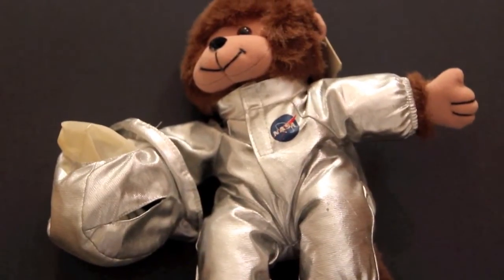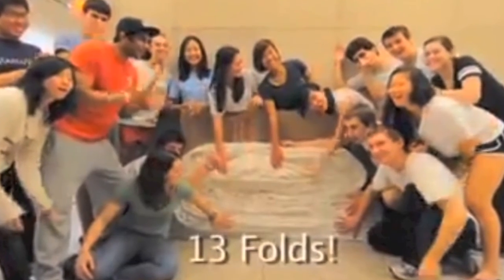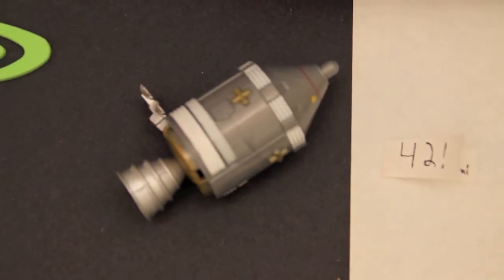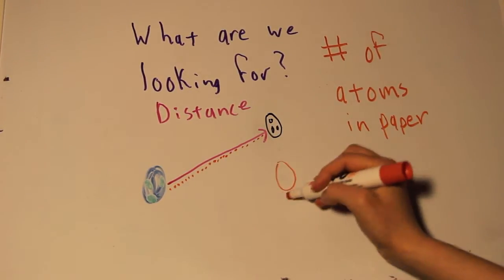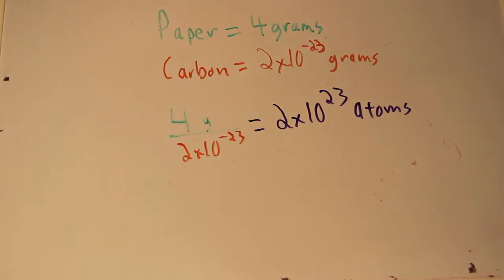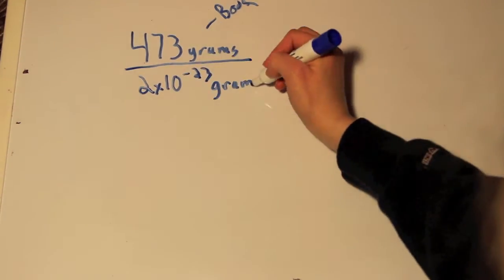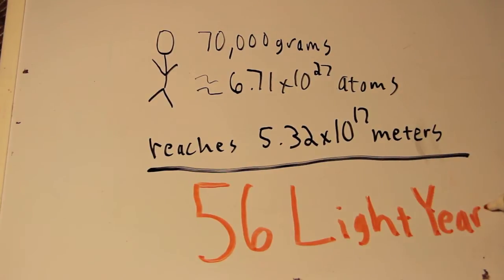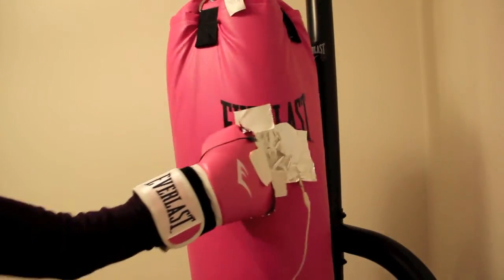Folding Paper to the Moon and Beyond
How far we can travel by folding paper? If we took all the atoms in your body and stacked them, how far would you reach?

We learn about exponential growth and vast distances.